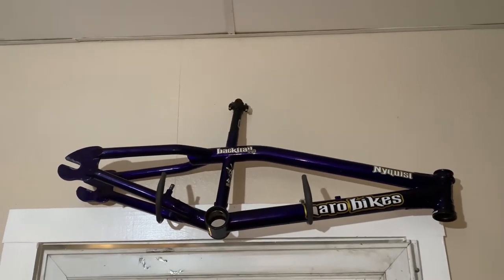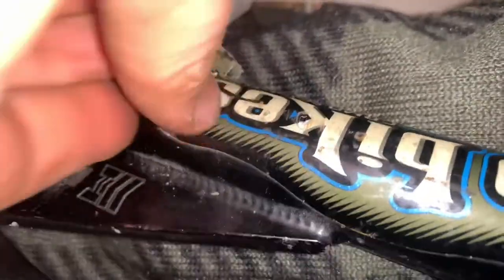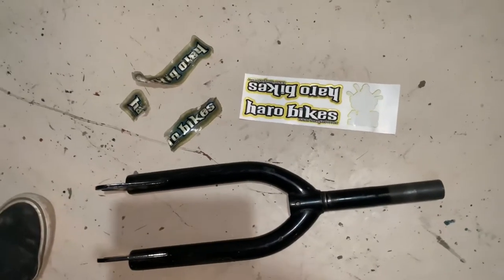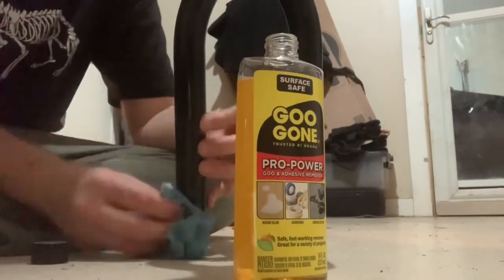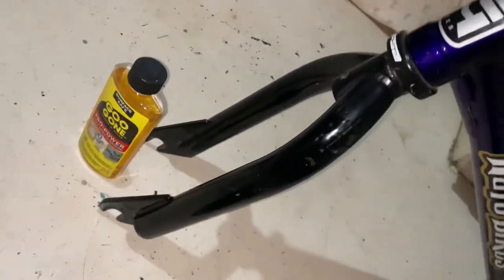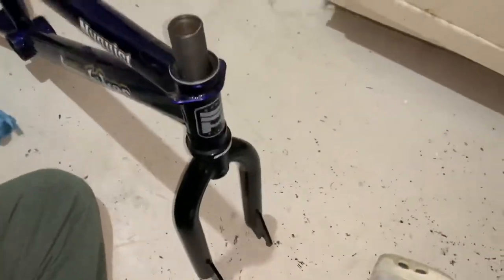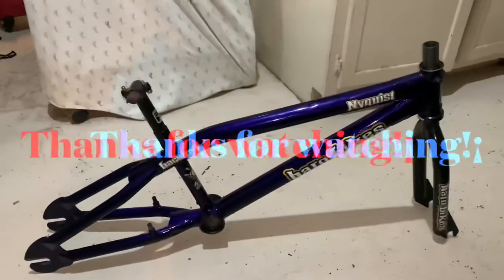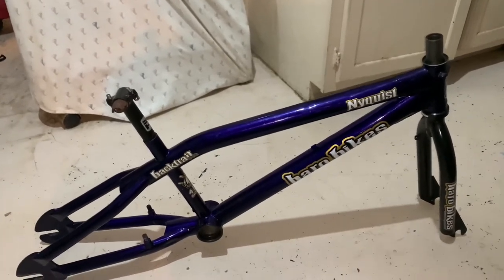2001@HaroBikesOfficial @RyNyquist4130 Backtrail Pro Decal Restoration